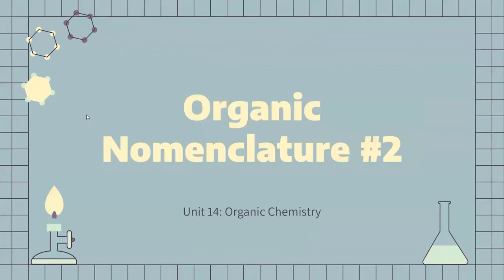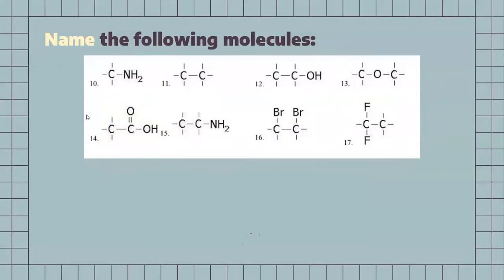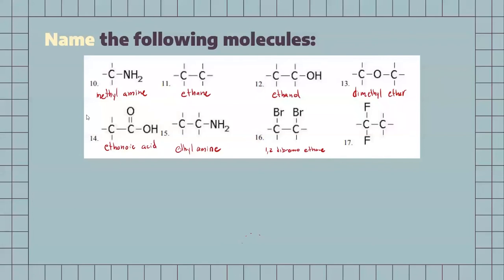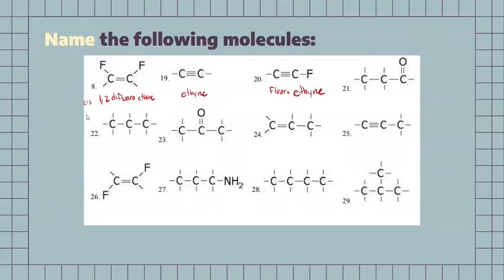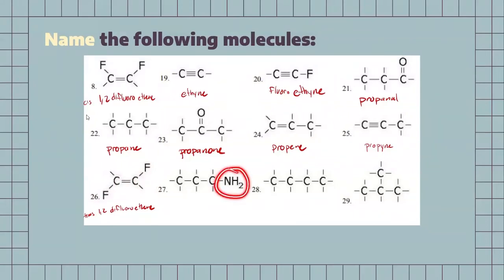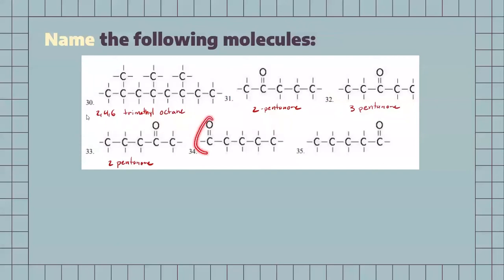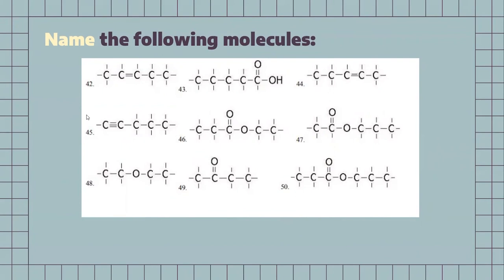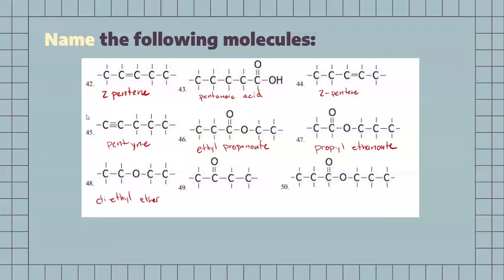Organic Nomenclature #2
This is the answer key for Organic Nomenclature #2.